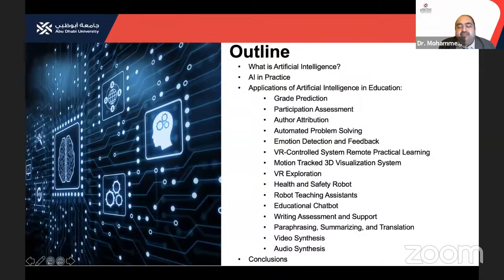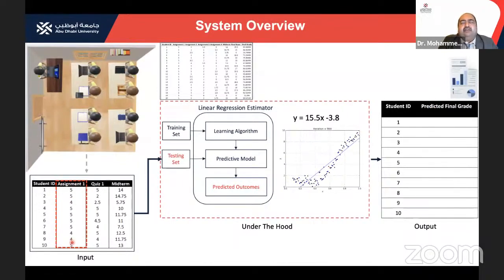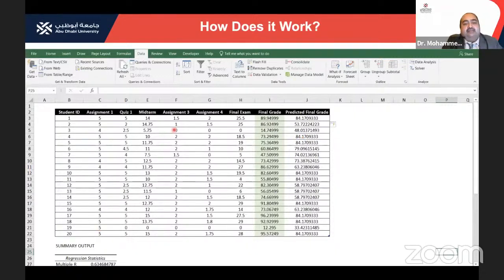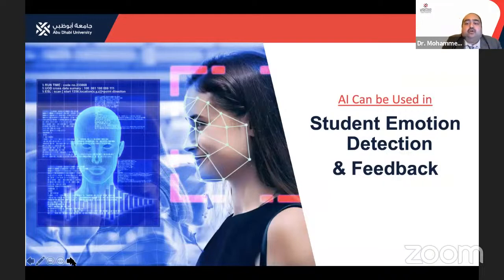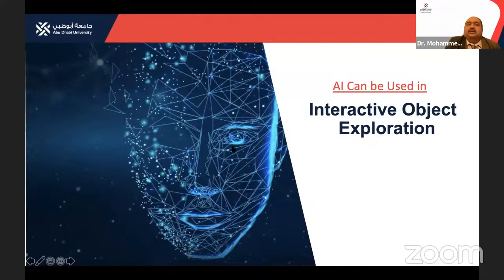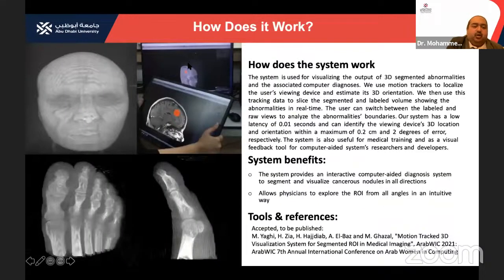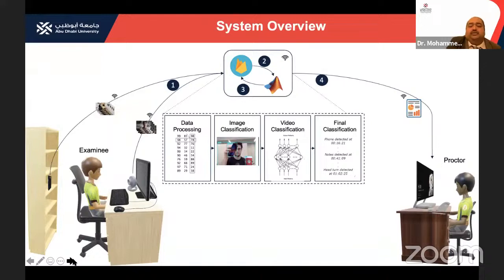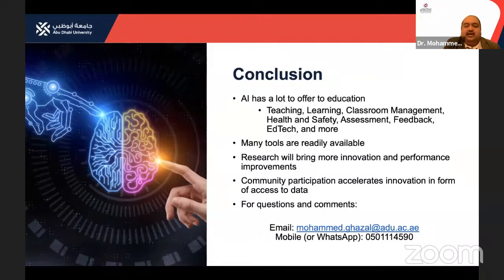Future of Education Series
Future of Education